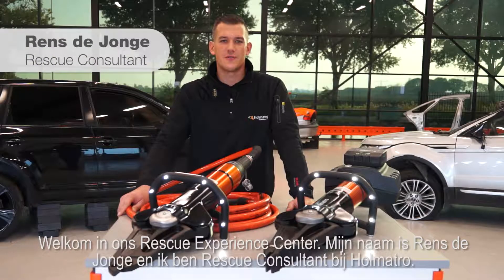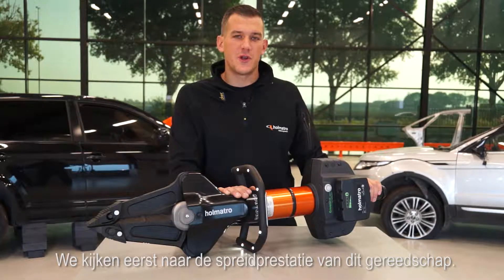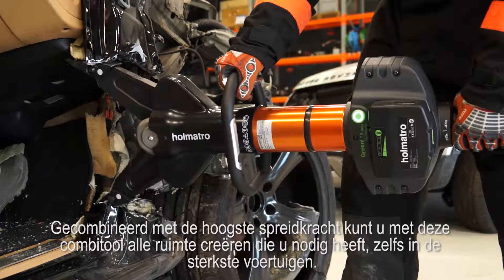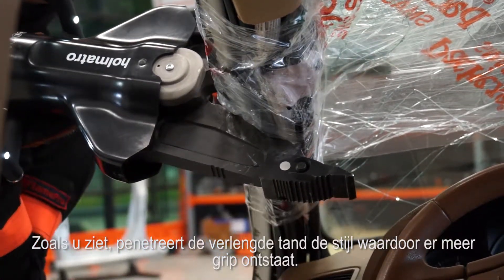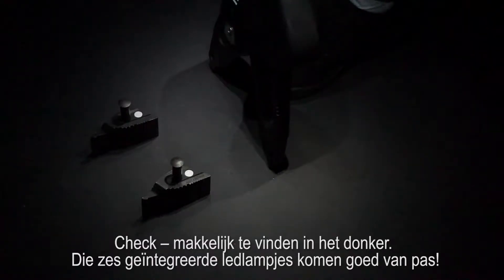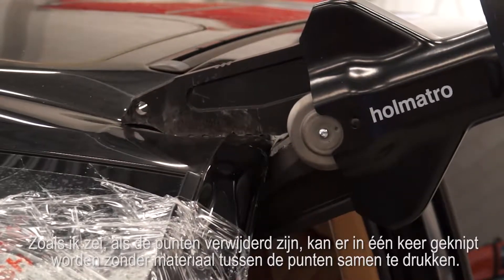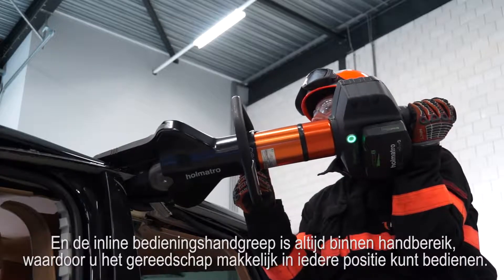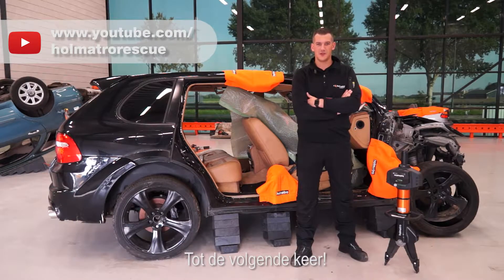Product Demonstratie - 5160 Combitool (Nederlandse ondertiteling)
Product demonstration of our new 5160 Combi Tool.